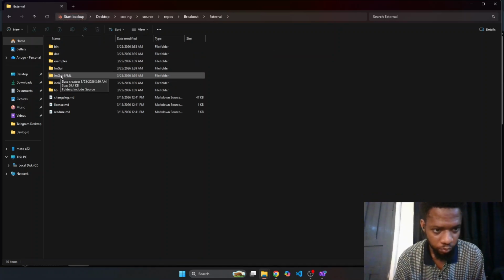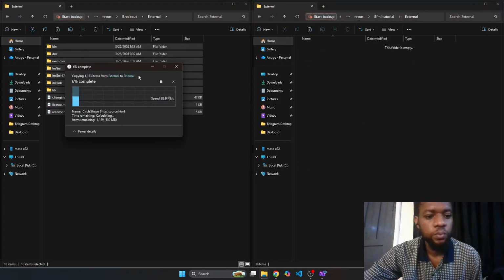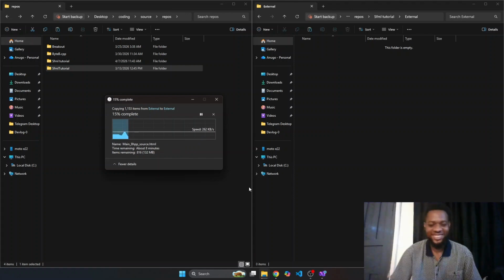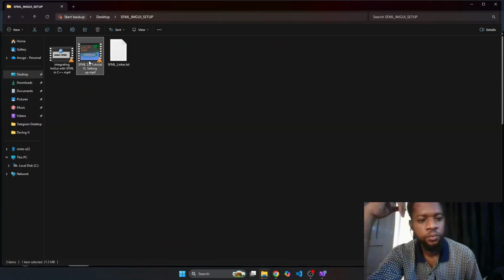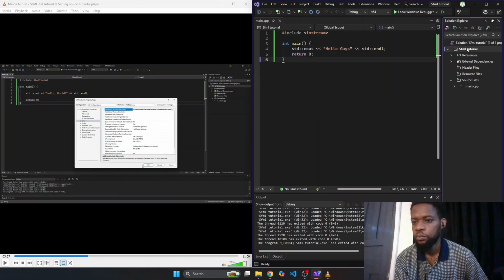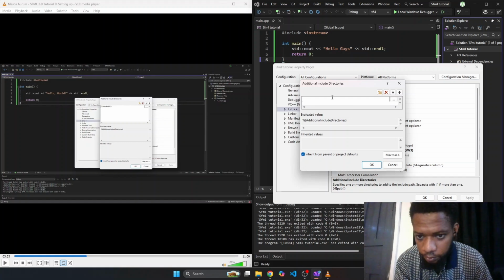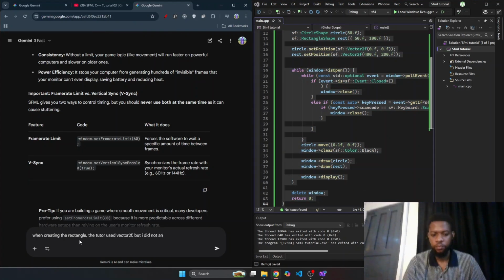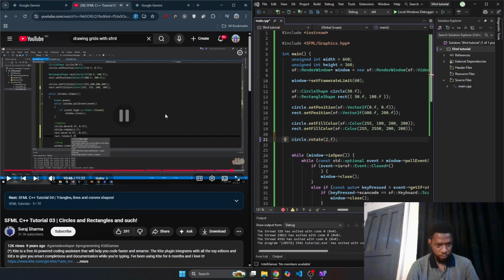From React to Game Dev: My 30-Day C++ Challenge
It's Devlog 3
Today wasn't about flashy code or new OOP pillars. It was about the grit required to get a C++ environment working. I spent an hour debugging SFML linking—a task I've done before, but C++ always finds a way to keep you humble.

Today’s Journey:

The Debugging Rabbit Hole: Fixing library paths and dependencies.

Persistence: Why re-learning the "boring" stuff is necessary.

SFML Basics: Started the deep dive with Suraj Sharma’s tutorials.

The Stakes: 3 days down. 27 to go. The setup is done, now the real game development begins.

Credits:
📖 Tutorial Reference: Suraj Sharma (SFML Series)

🎵 Soundtrack: Samsong Bianule